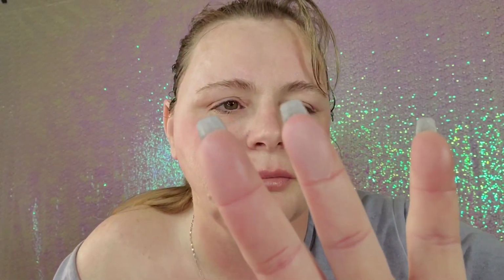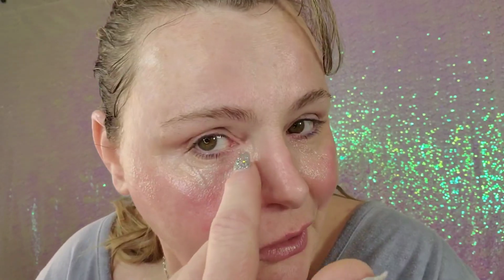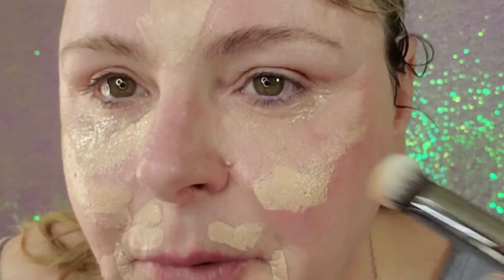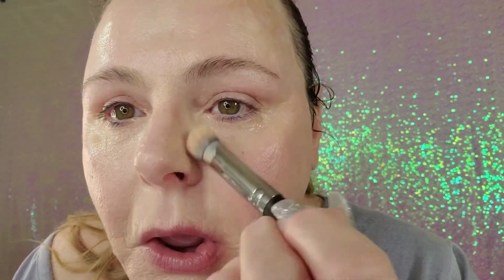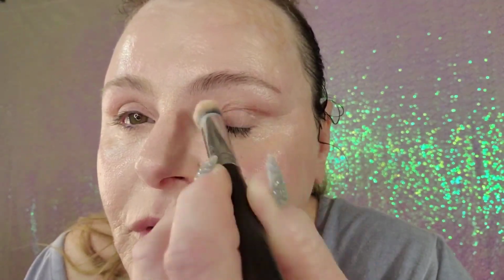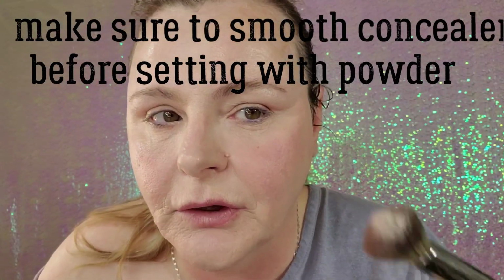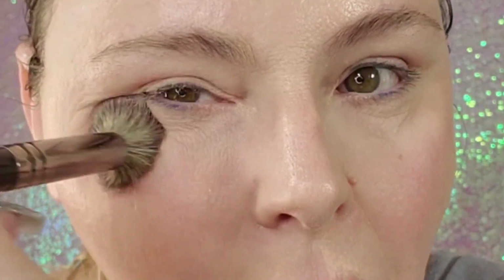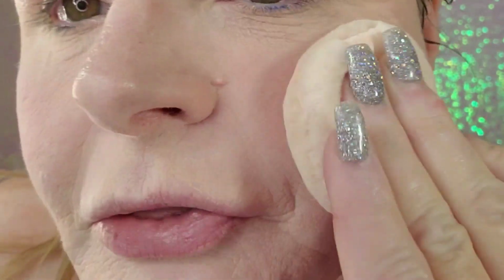Concealer help for mature skin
This is the subject that I searched for and could never find on YouTube!! This is what got to start my YouTube channel!! Hope it helps someone!!